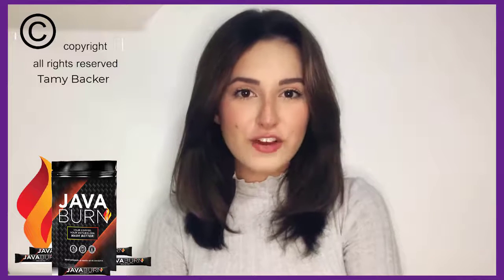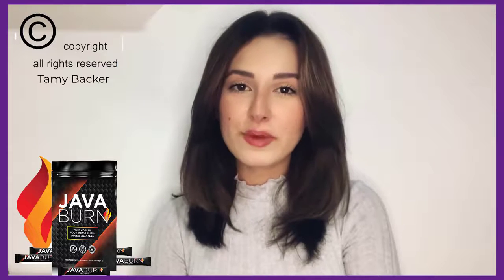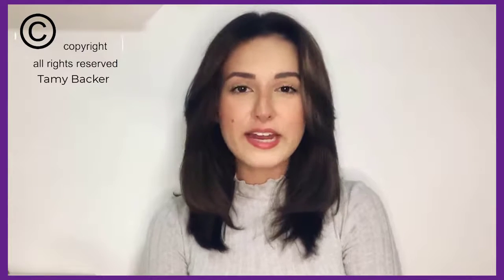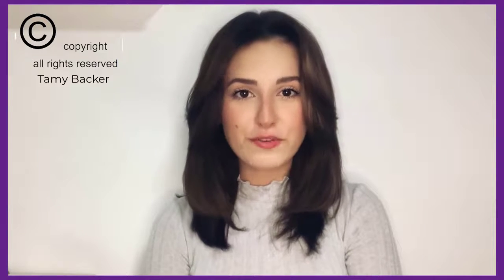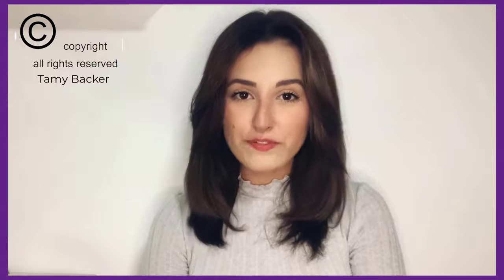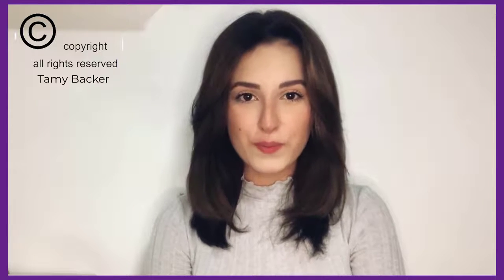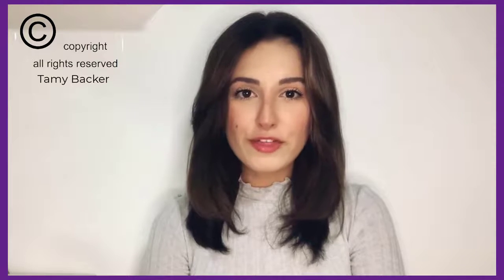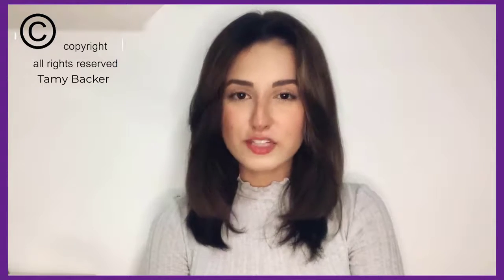The TRUTH Of JAVA BURN Coffee Reviews | Does Java Burn Coffee Work? | JAVA BURN Coffee Honest Review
JAVA BURN Coffee Honest Review|  Does Java Burn Supplement Really Work? Must know the TRUTH Before Buying.

JAVA BURN is the world's first and only 100% safe and natural product that supercharge your metabolism when mixed with your morning coffee

WHAT IS JAVA BURN?

JAVA BURN is a completely natural and safe powerful fat-burning supplement because all ingredients of JAVA BURN are have been taken from plants and herbs which increases your metabolic rate and trigger weight loss so your body can burn more fat and calories naturally and faster.

Java Burn is manufactured in the USA in an FDA approved and GMP
certified.  It has no preservatives and artificial colors so it is fully safe to take on it daily basis.

How does JAVA BURN Works?

It is important to know that your metabolism is responsible for losing weight or being overweight. If you want to burn fat and lose weight you should need to boost your metabolic rate by more exercising or by including the right amount of natural ingredients in your daily diet. JAVA BURN is combined with different natural ingredients that provide the body with essential nutrients and allow to stimulate the body's metabolic condition and develop a fat-burning atmosphere all day that triggers a faster fat burning process even when you are resting.

JAVA BURN Ingredients:
JAVA BURN is combined with several natural ingredients such as:
• Chromium
• Caffeine
• L-Theanine
• Green Tea Extract
• L- Carnitine
• Chlorogenic Acid

How to consume JAVA BURN?

You can take JAVA BURN powder on a glass of water or any kind of milkshake of your choice but it is best to take a Java Burn packet with coffee because coffee is on its weight losing properties.
The maker suggests that dissolving one packet of JAVA BURN with about 230ml of coffee in the morning before breakfast to experience the best results.
You should take only one strip of Java Burn daily.

What are the Benefits of JAVA BURN?

Java Burn is a 100% safe formula with several health benefits:

• JAVA BURN contains a natural formula that is rich in antioxidants, amino acids, and minerals, that can supercharge your energy level and you stay more active all day.

• JAVA BURN supports you to lose weight and burn fat quickly by boosting metabolism.

•Java burn can shed fat from complex areas of the body and remove fat that has accumulated inside the body.

• Java Burn expands mental focus, concentration,  thinking skills,  alertness, and eliminating depression or even anxiety.

• Java Burn improves the healthy digestive system reduces constipation, indigestion, food cravings, and appetite.

•Java Burn improves your sleeping habits helping you to more relax every night.

Disadvantages of Java Burn:

The only disadvantage of the Java Burn supplement is it is not available in any pharmacy, supermarket, or marketplace.

JAVA BURN Price and Discount Offers :

JAVA BURN's price is reasonable because the company has priced it at extremely nominal rates.

Java Burn comes with three different offers:

Month package:
30-Day Supply $49 per strip

Three Months package:
90-Day Supply for only $117* ($39 per pouch)-You Save $474

Six Months package:
180-Day Supply for just $204" ($34 per pouch)-You Save $978

These prices are limited only, you can buy JAVA BURN at a better price if you choose to purchase bulk deals.

Remember, you can only purchase Java Burn through its OFFICIAL WEBSITE.

JAVA BURN Refund Policy

Java Burn Comes with a 100% money-back guarantee. If you are not 100% satisfied with Java Burn then any time in the next 60 days, you can request your money back, no question asked it'll 100% refund your investment.

Where Buy Java Burn? Java Burn Coffee Review

java burn does it work?